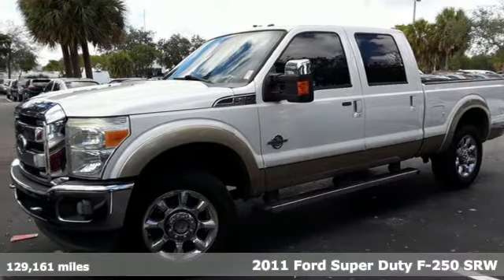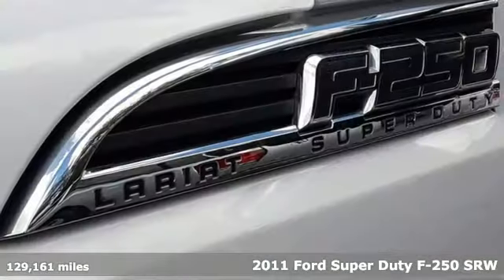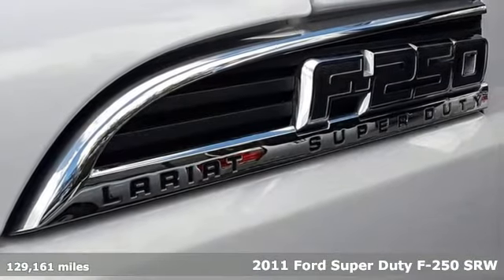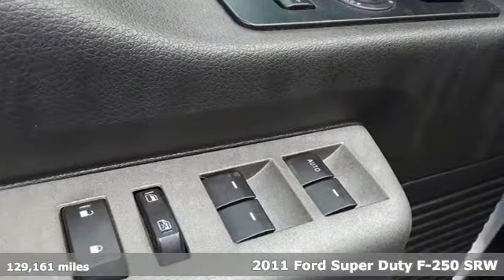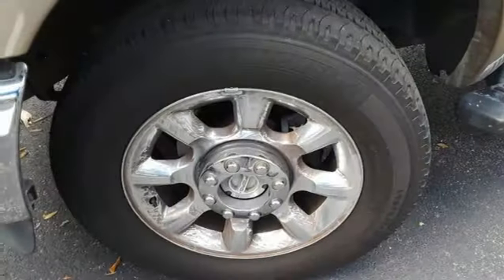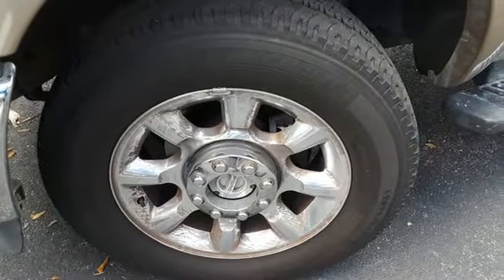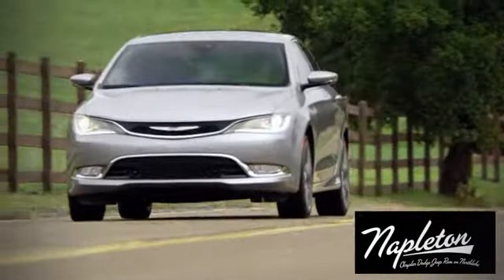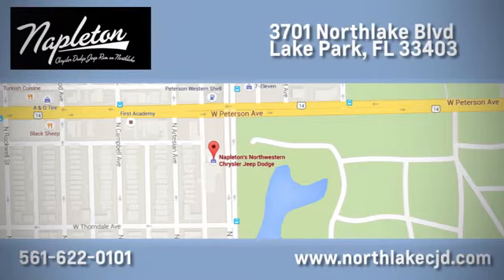Used 2011 Ford F-250SD Lake Park FL West Palm Beach, FL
Year: 2011
Make: Ford
Model: F-250SD
Trim: XLT
Engine: Power Stroke 6.7L V8 DI 32V OHV Turbodiesel
Transmission: TorqShift 6-Speed Automatic with Overdrive
Color: White
Mileage: 129161
Stock #: A61423
VIN: 1FT7W2BT4BEA61423
Ford F-250SD White 2011 Priced below KBB Fair Purchase Price!br#1 since 1931! Shop with us and experience the NAPLETON ADVANTAGE.

Address:
3701 Northlake Blvd